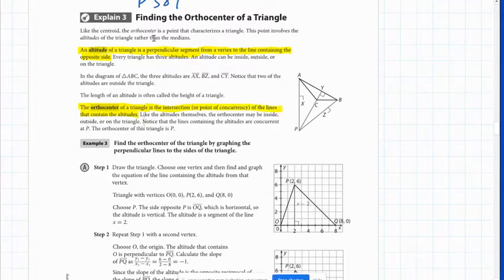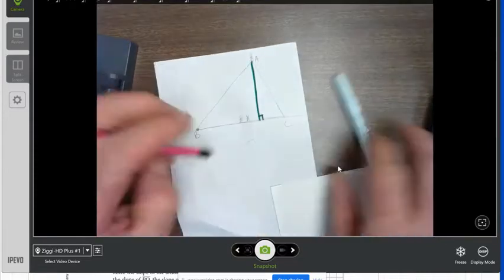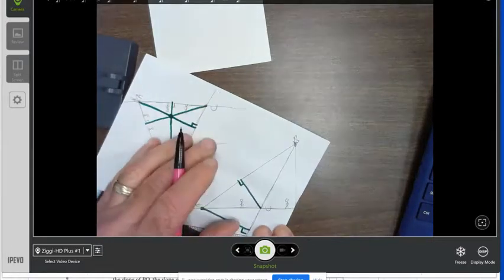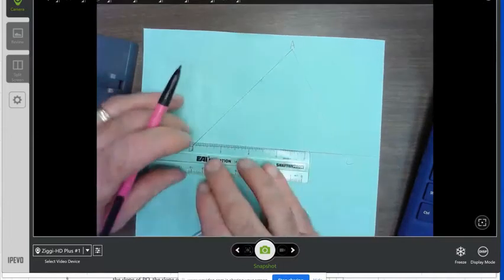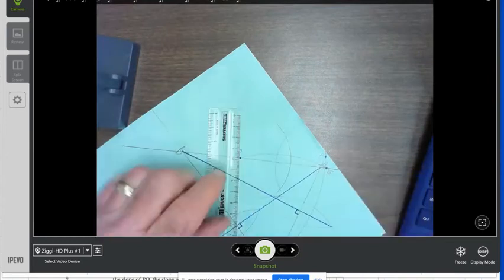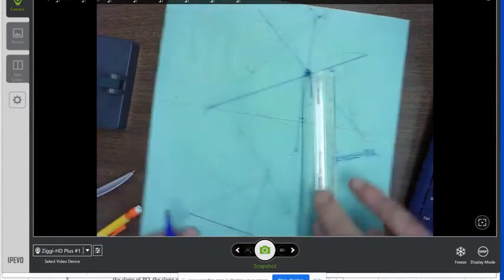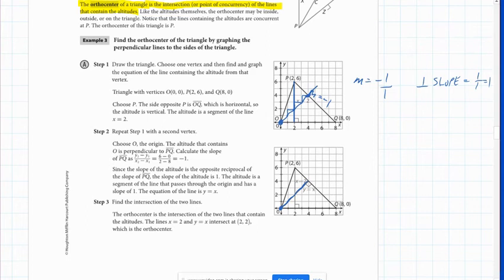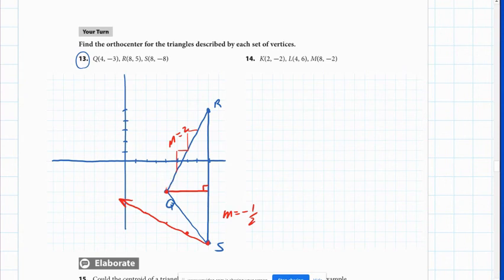Geometry 8.3B Orthocenter